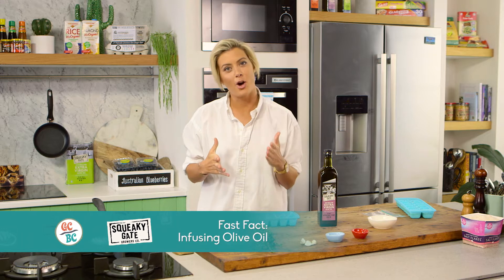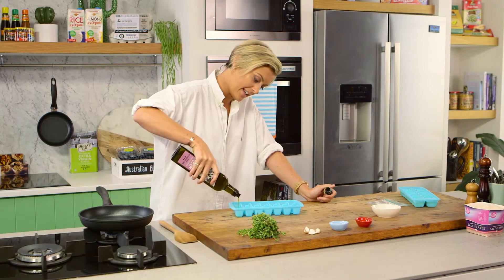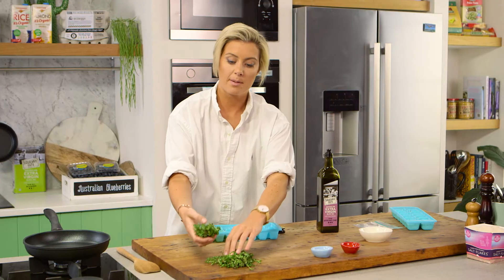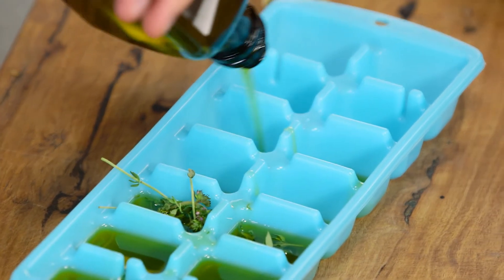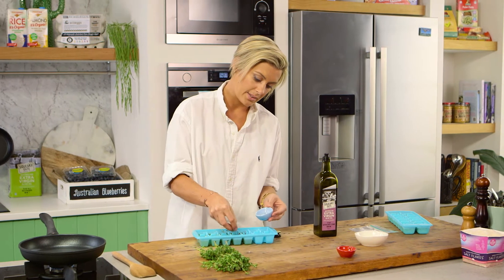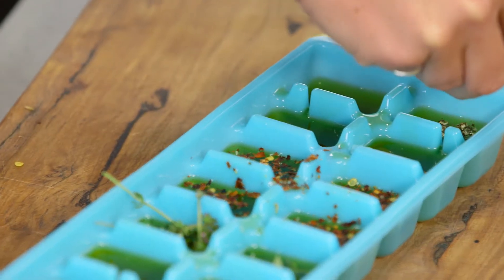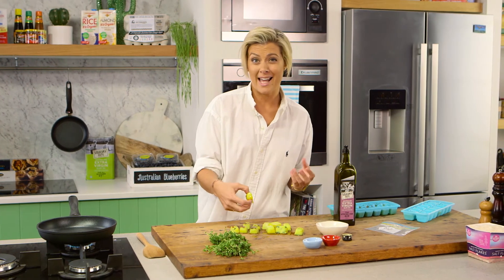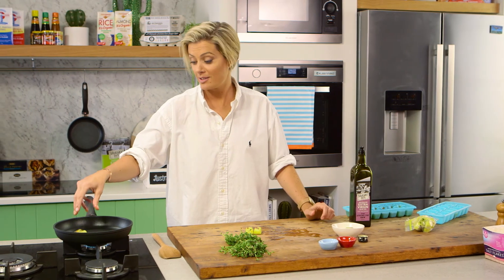Infusing Olive Oil into Ice Cubes | Good Chef Bad Chef S10 E31